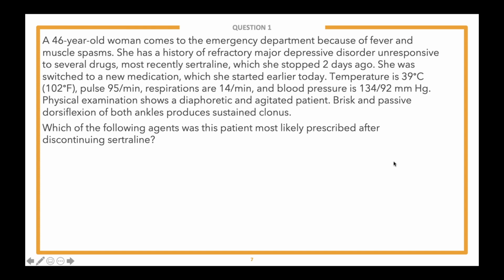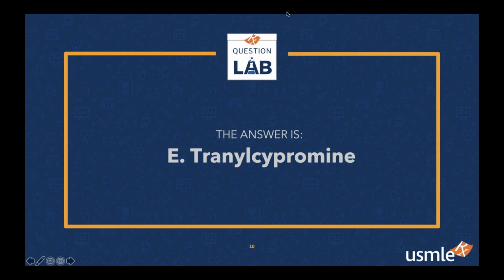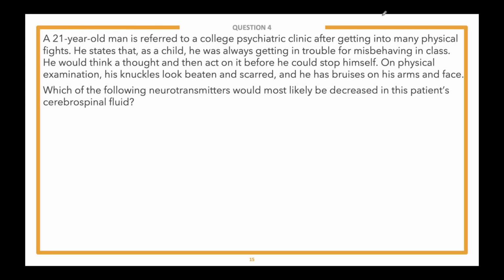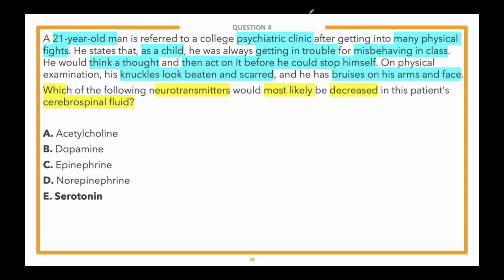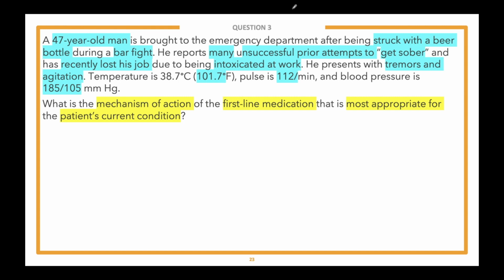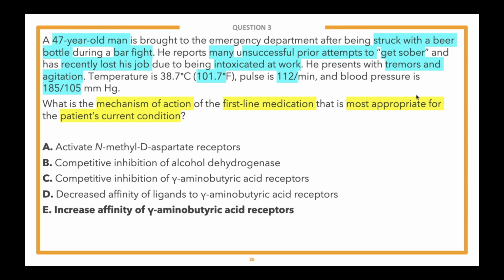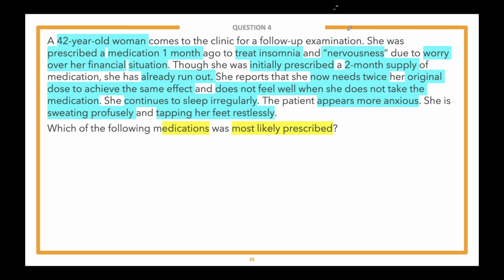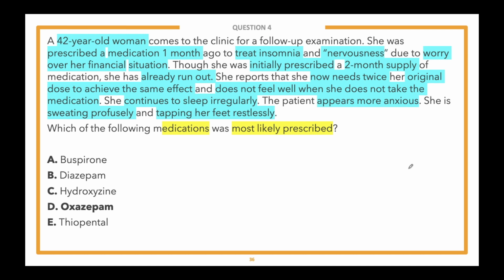Rx Question Lab: Psychiatry Edition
In this edition of Rx Question Lab, we are answering USMLE-style questions related to psychiatry.  Play along at home and see how your score compares to those who joined us live!

If you are studying for the USMLE Step 1, USMLE Step 2 CK, or COMLEX and need a tutor, head to Rx Coach to learn how to work with one of our experienced coaches